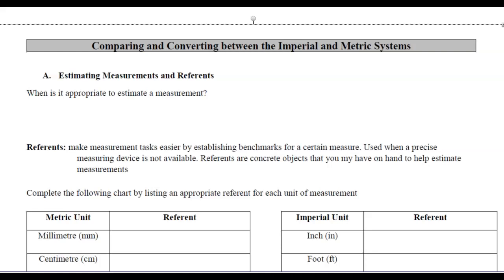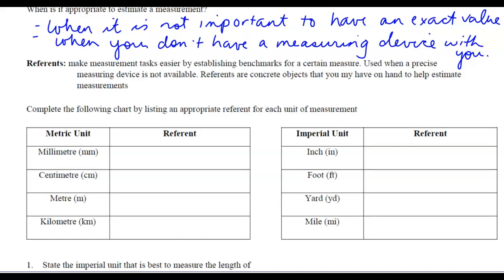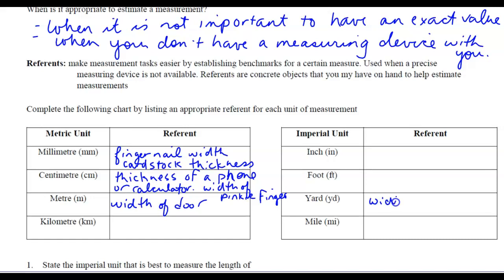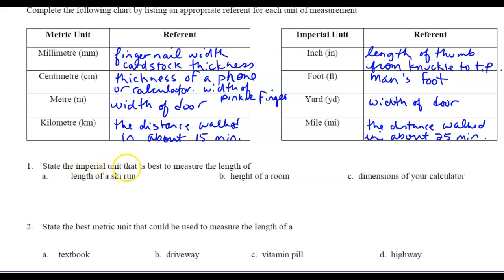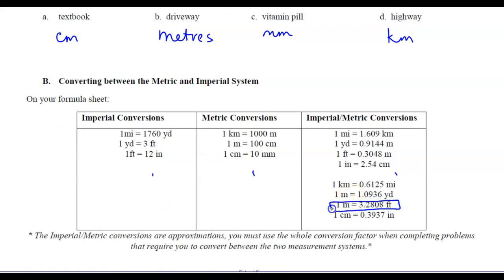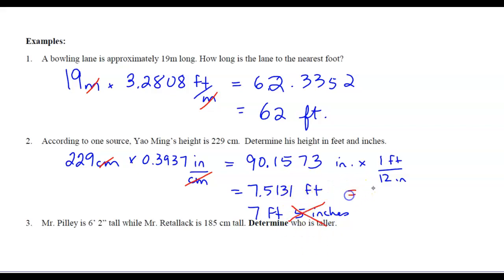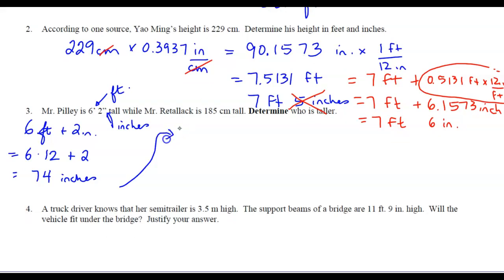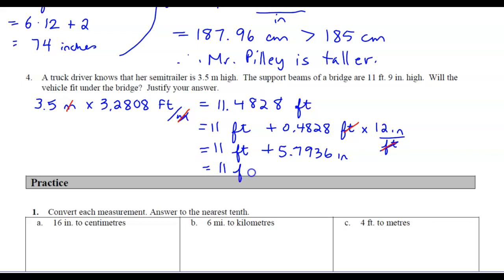05. Converting between Imperial and Metric